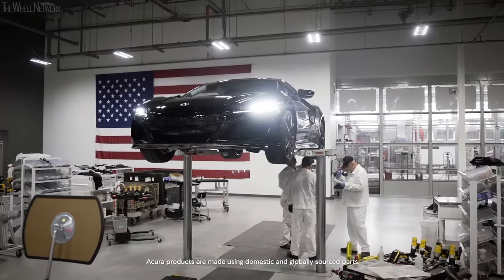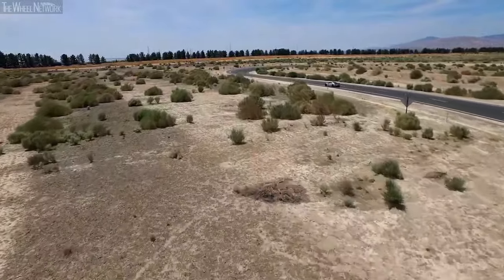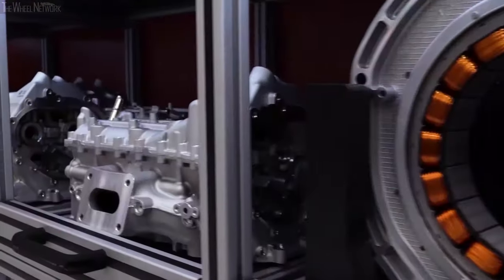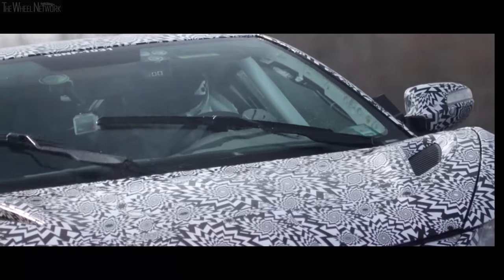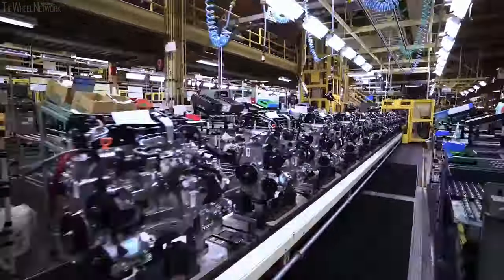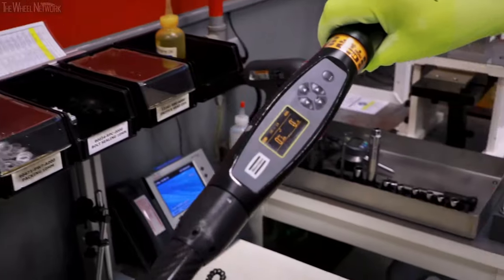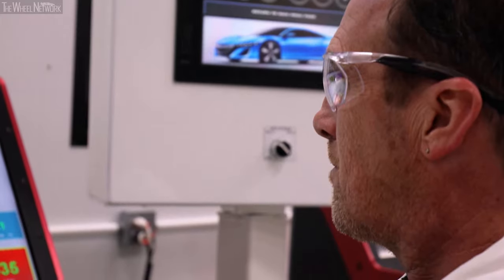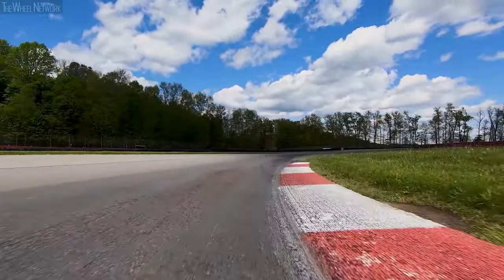The Acura NSX Engine – Making Of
Honda NSX Specifications:
▪ Length/width/height/wheelbase – 4,470/1,940/1,215/2,630 mm
▪ Front/rear track – 1,655/1,618 mm
▪ Body structure – Aluminum intensive multi material
▪ Exterior body panels – Aluminum and composite
▪ Curb weight – 3,878 lb (1,759 kg)
▪ Engine – 3.5-liter, 6-cylinder (V6), twin-turbo petrol
▪ Max output / torque – 573 hp / 476 lb-ft
▪ 3 electric motors
▪ Transmission – 9-sped dual-clutch, AWD
▪ 0-60 mph (0-97 km/h) – 2.92 seconds
▪ Tires front/rear – 245/35-19 / 305/30-20
▪ Brakes front/rear – 368 / 361 mm Brembo steel rotors
▪ Optional brakes front/rear – 381 / 361 mm Brembo carbon ceramic

Acura shares what makes the beating heart of the NSX so special in a new video released today. The video takes an up-close look at the development, construction, racing prowess and human connection that underpins the bespoke twin-turbocharged V6 engine that powers Acura’s one-of-a-kind hybrid supercar.

Hand-built in a specialized 4,000 sq. ft. facility within the massive 2.5-million sq. ft. Anna Engine Plant in Anna, Ohio, each NSX engine is meticulously assembled to exacting standards by a single master builder. In addition to the NSX road car, the NSX’s unique engine has powered the NSX GT3 race car to multiple championships with little-to-no modification. This ability to handle both road and race duties in virtually “bone-stock” form is a testament to the engine’s design and durability. Last weekend, two NSX GT3 EVO race cars completed the grueling 24 Hours of Daytona, with the Meyer Shank Racing #57 completing 762 laps for a total distance of nearly 2,713 miles at race pace.

“It’s here at the Anna Engine Plant, where the heart of the NSX gets to beat for the very first time,” said Jim Mankin, who served as the engine quality project leader for production of the NSX engine. “The NSX engine room is staffed with the best-of-the best talent from our assembly department who hand-build the engine that powers Acura’s American-made super car and who help the NSX make its mark on the world of manufacturing.”

In addition to highlighting the craftsmanship that brings the NSX engine to life, the video explores the background and development of the bespoke engine design, including an in-depth interview with Ted Klaus, who served as the global development leader for NSX. Klaus, now president of Honda Performance Development, oversees Acura’s multiple championship-winning North American sportscar racing program, including the Acura NSX GT3 EVO.

“The development leaders of the original NSX told us not to copy what they did. NSX is all about pushing into the future and going beyond,” Klaus said. “The core thing is that it’s not technology for technology’s sake – it’s technology in service to our customers, and it makes me extremely proud. This is an engine that is truly worthy of the name ‘NSX.’”